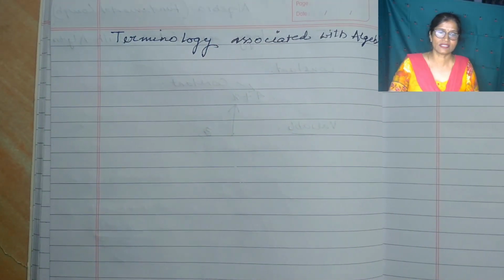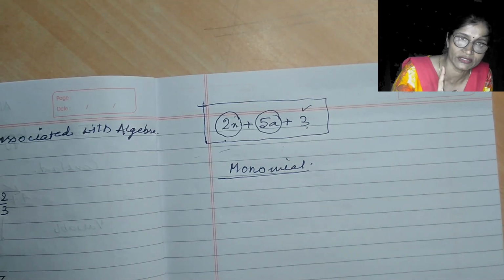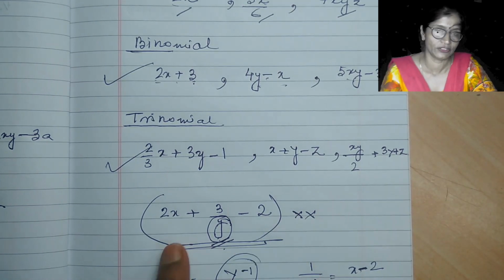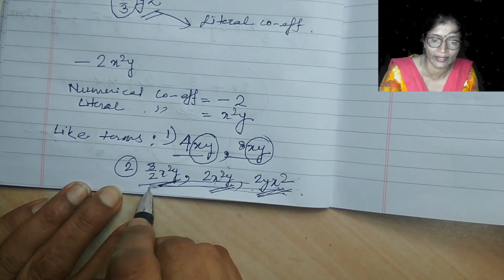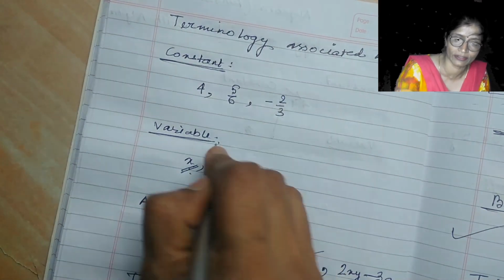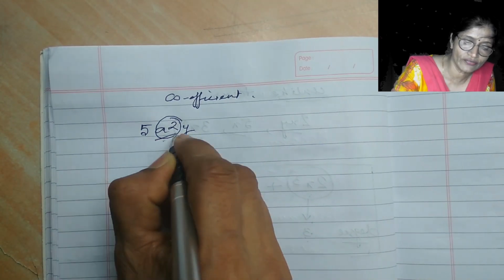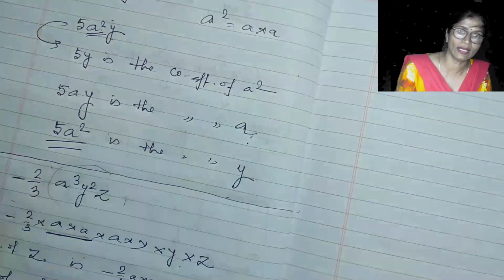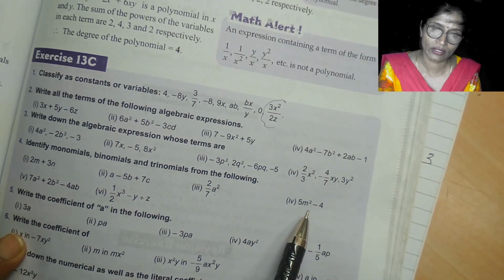Mathematics - Class 6: Algebra - Fundamental Concepts - Part 3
Fundamental Concepts - Part 3